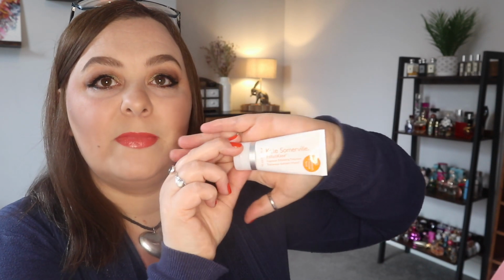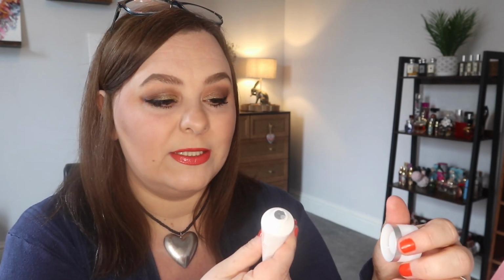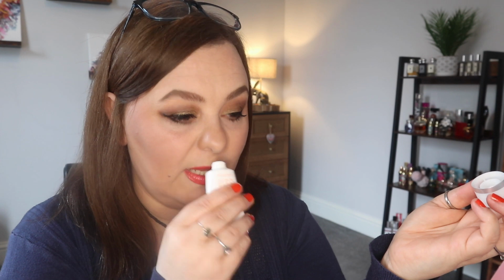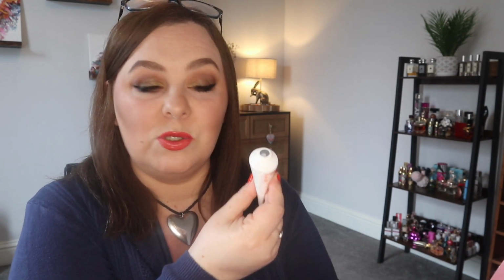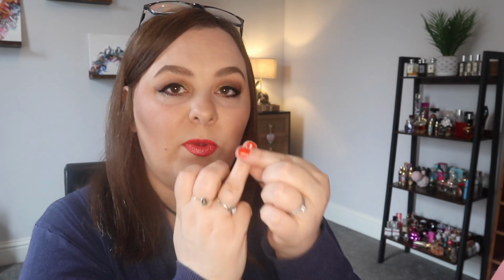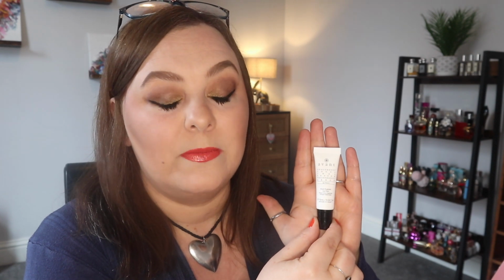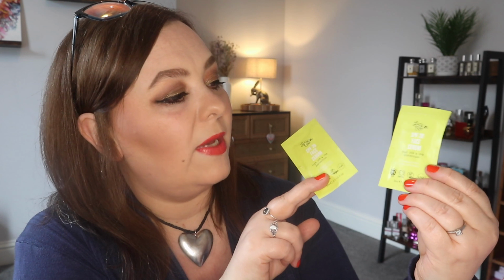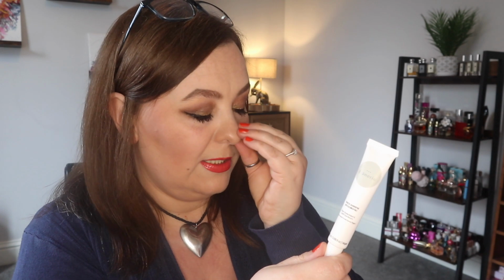Roccabox - April 2023 - The End...... At Last!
Hiya

Ahhhhhhhh. The End. At Last!!

Had to share this one with you all

Juella xxx